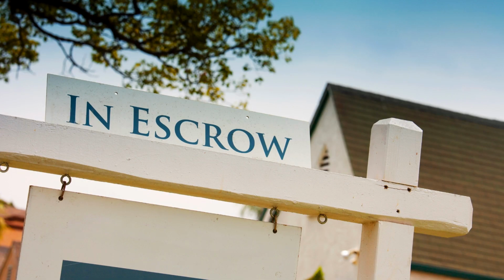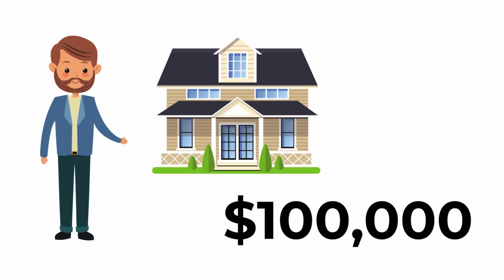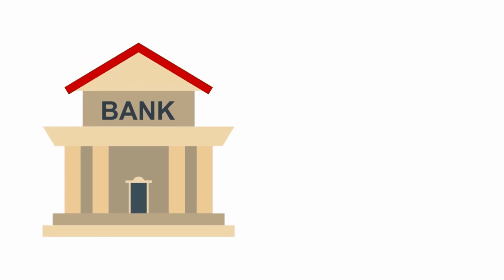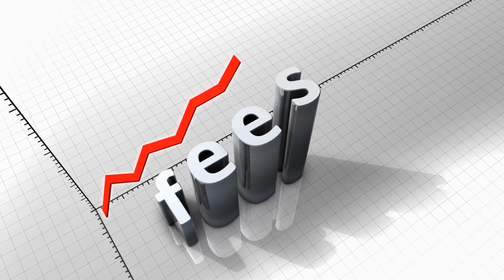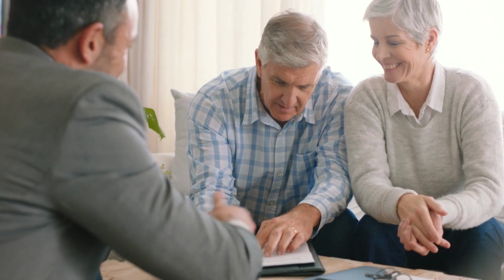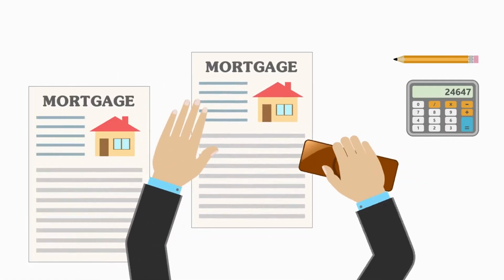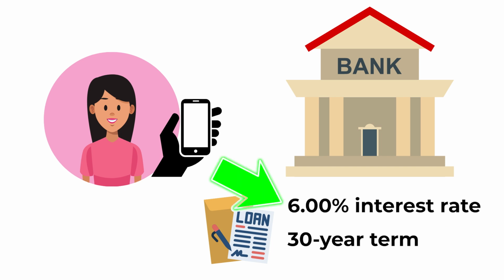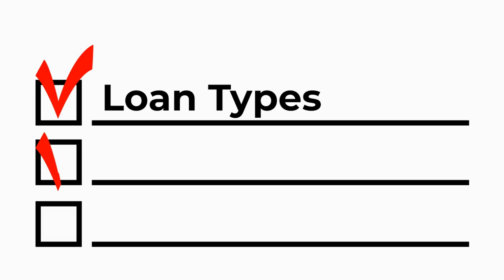What is a Home Mortgage Loan?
What is a Mortgage? How does a Home Loan work?

In this video, we discuss the basics of a Home Mortgage Loan. First, we define Key Terms like "lender", "borrower", and "escrow". Then, we discuss things like "interest", "loan term", and how to calculate your monthly payment.